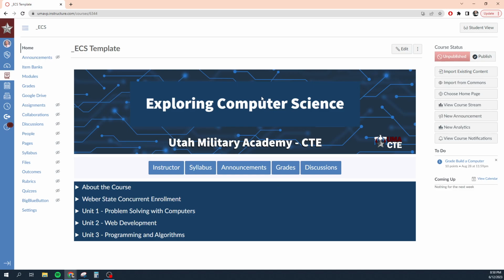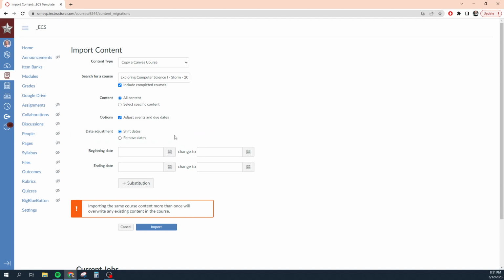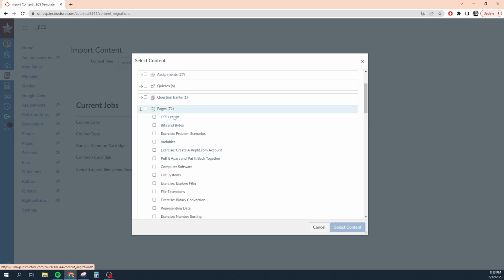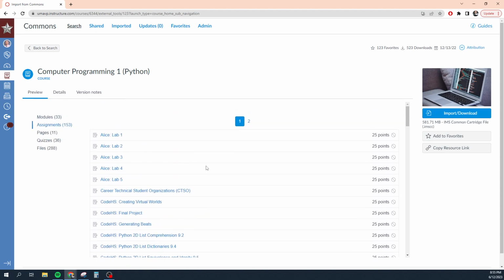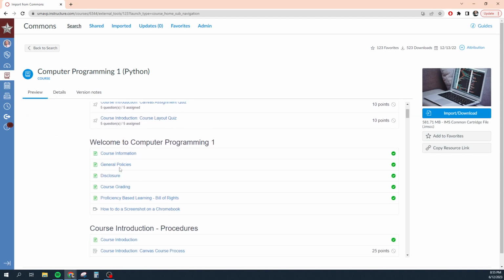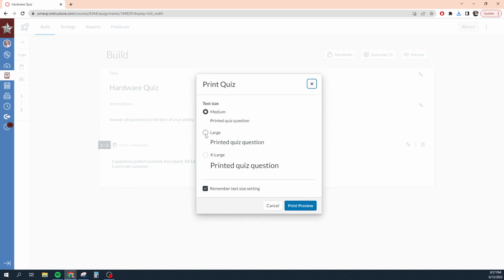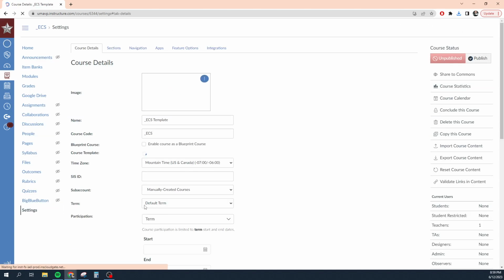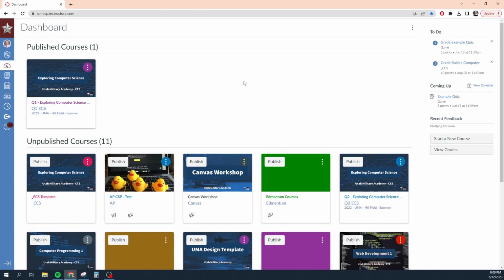Part 15 - Import Export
A video exploring how to import and export content to and from your Canvas courses.